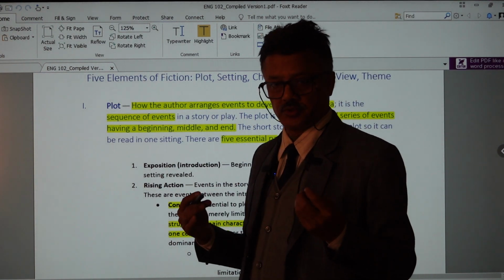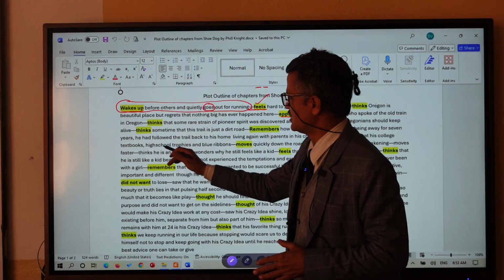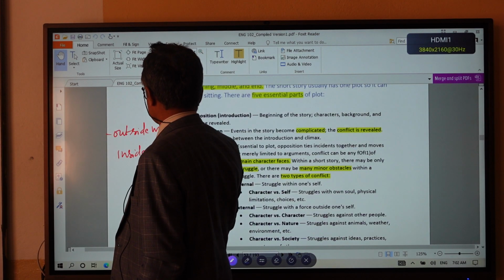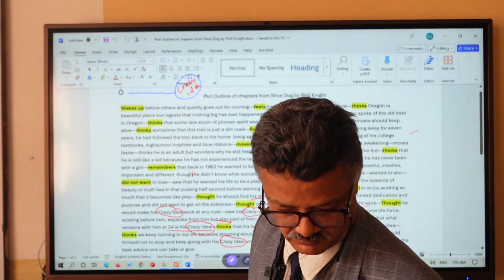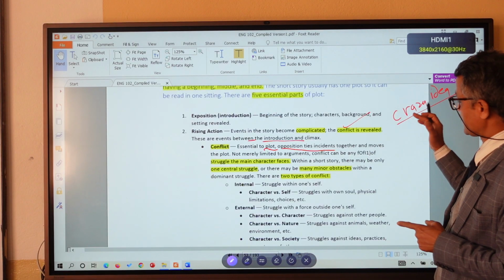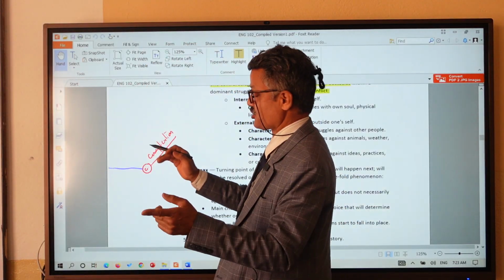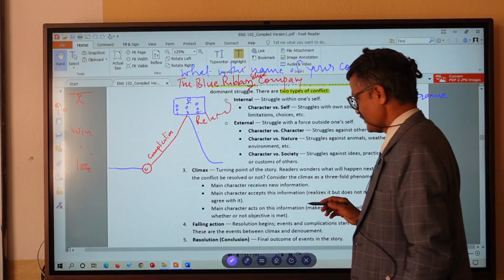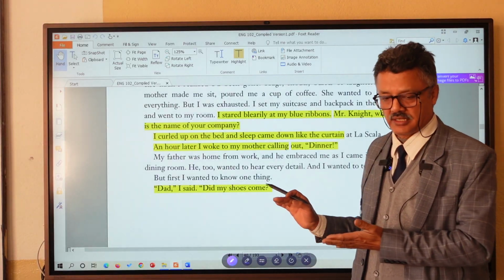5 Kathmandu University BBIS II Semester ENG 102 Analysis of Shoe Dog by Phil Knight March 26 2025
Here I analyze the Plot of the two chapters from Phil Knight's memoir Shoe Dog.